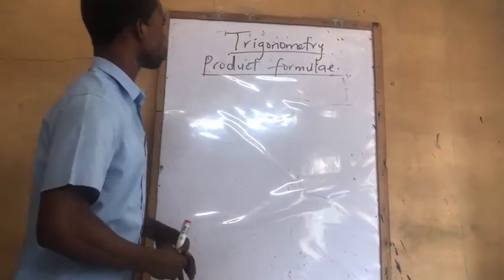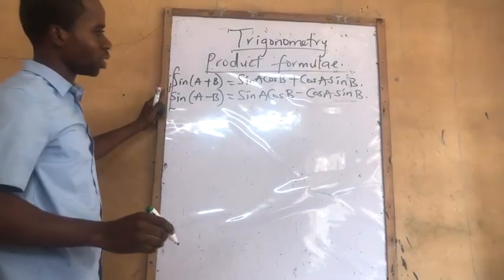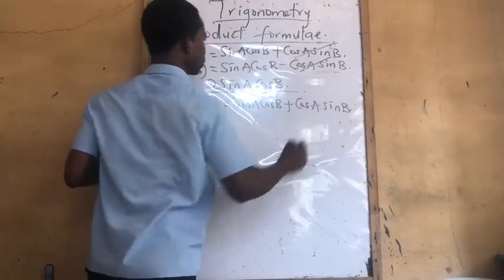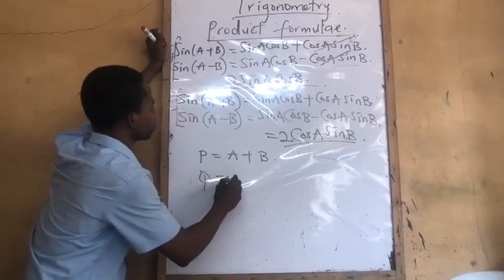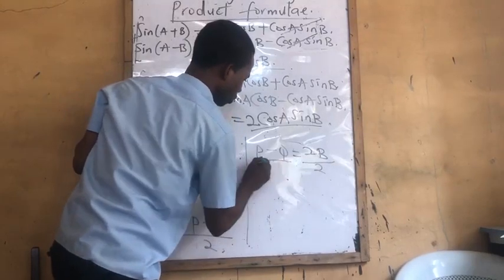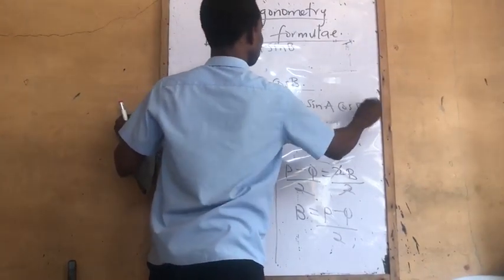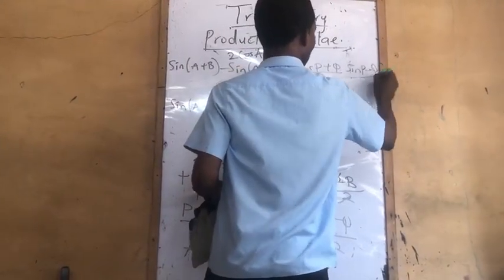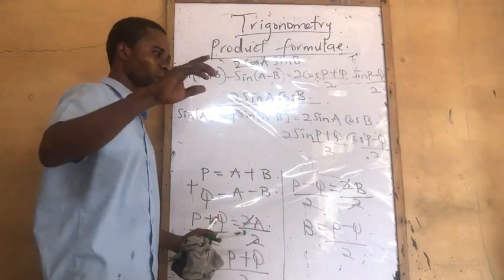Product formulae in trigonometry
This content explains product formulae in trigonometry